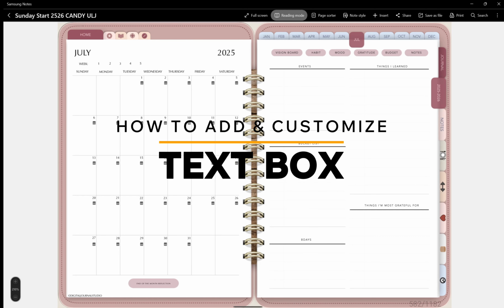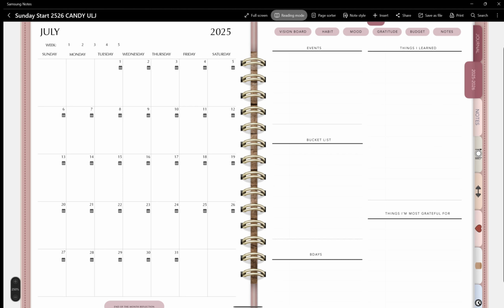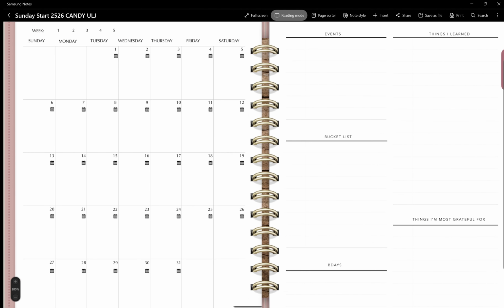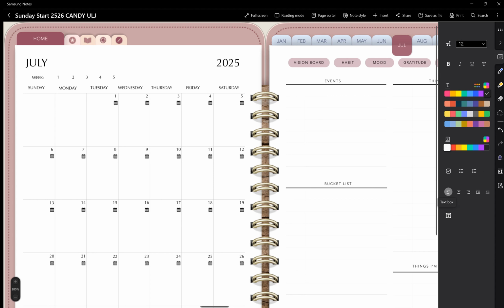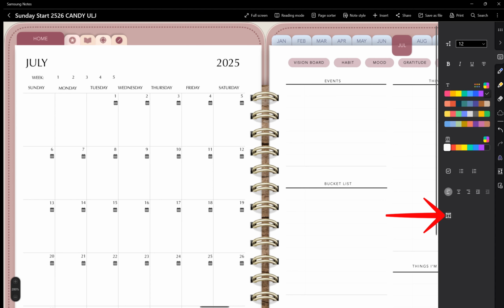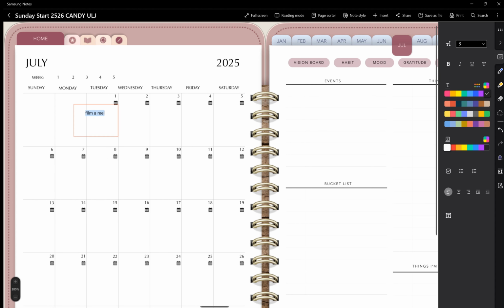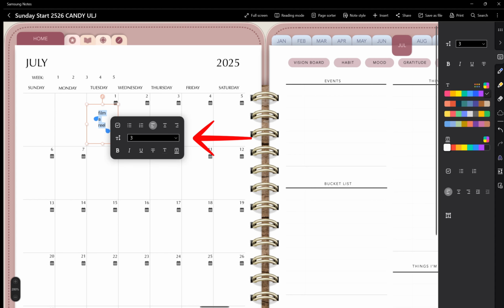How to Use the Text Box Tool in Samsung Notes on Windows PC | Digital Journal Tutorial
In this tutorial, I’ll show you how to add and customize text boxes in your digital journal or planner using Samsung Notes on your Windows laptop or PC. This is perfect if you’re using the Ultimate Life Digital Journal and want to start adding notes, reflections, or to-dos with ease!

Whether you’re new to digital journaling or just getting started with Samsung Notes, this step-by-step guide will help you feel confident using text boxes like a pro.

✨ What you’ll learn:

How to insert and move text boxes
How to resize and format your text

🖥️ Samsung Notes app is free and works great on Windows PCs!

🎯 This video is perfect for:
✔️ Digital planner beginners
✔️ Samsung Notes users
✔️ Windows laptop users
✔️ Anyone using the Ultimate Life Journal
✔️ DIY planners & journal lovers